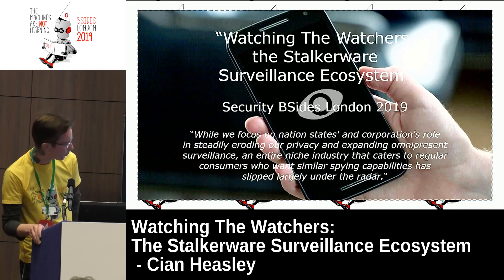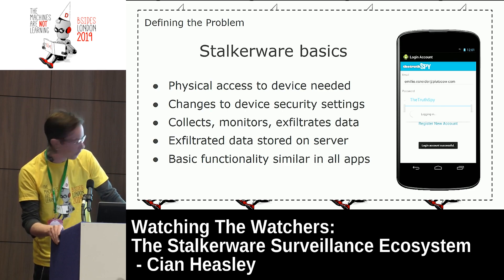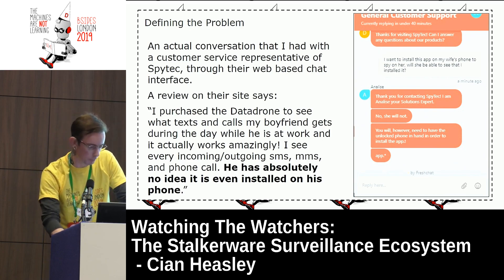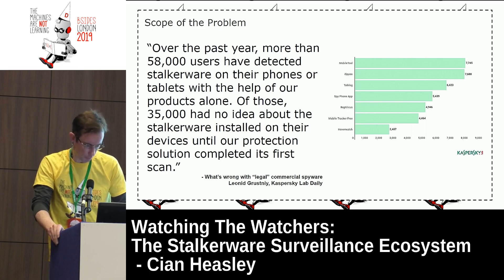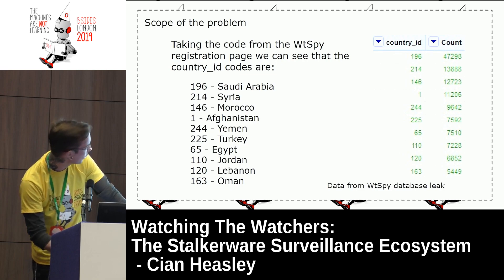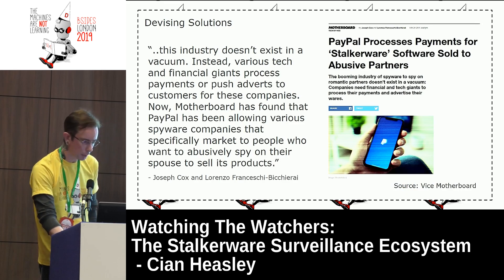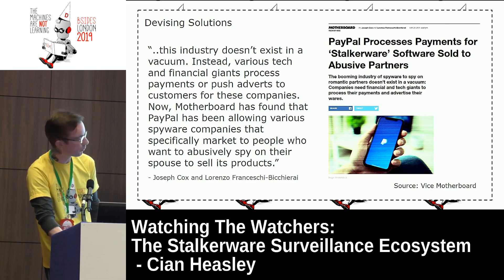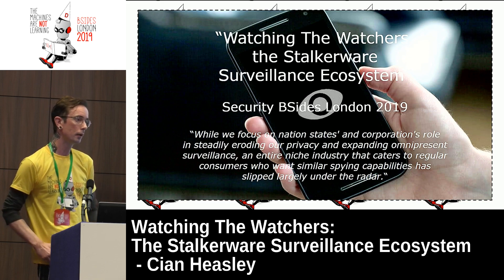Watching The Watchers: The Stalkerware Surveillance Ecosystem - Cian Heasley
While we focus on nation states' and corporation's role in steadily eroding our privacy and expanding omnipresent surveillance, an entire niche industry that caters to regular consumers who want similar spying capabilities has slipped largely under the radar.

This talk will present analysis of the stalkerware industry and it's products from a technical and non-technical standpoint, based on months of personal research